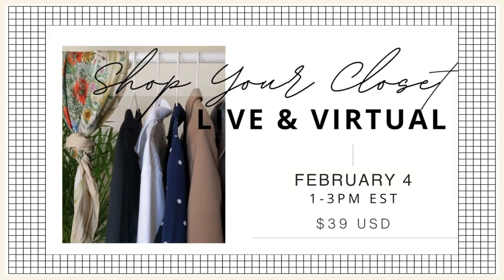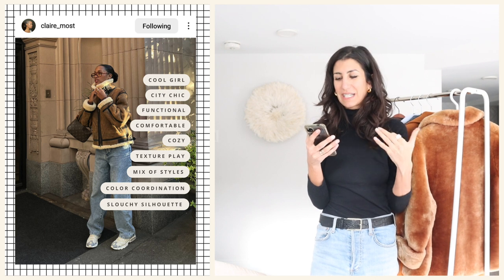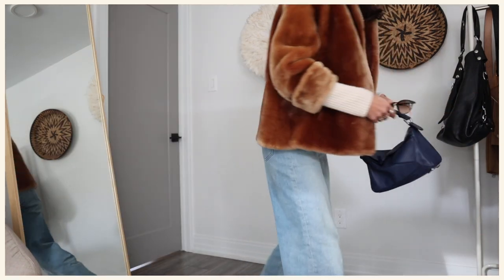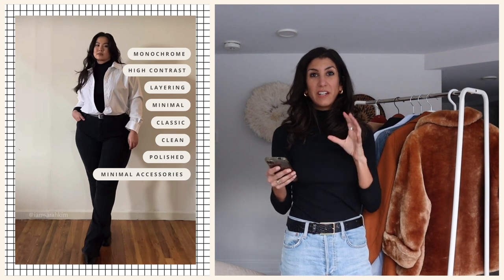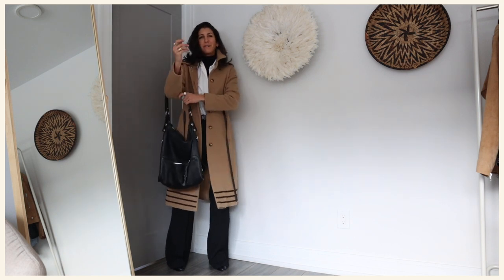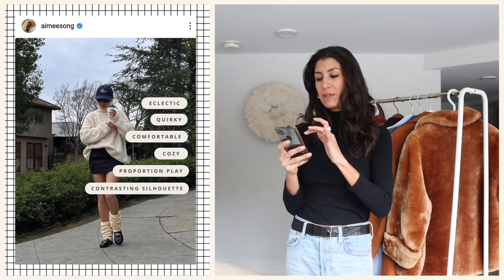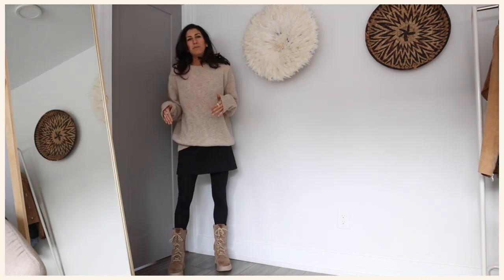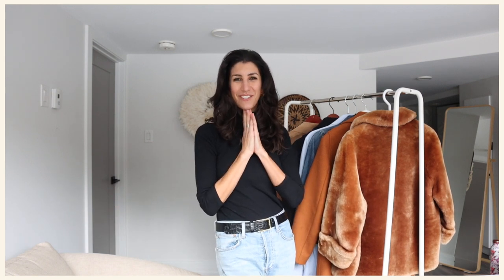Make New Outfits From Old Clothes | Shop Your Closet Wardrobe Essentials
Ciao everyone, today i'm sharing how to shop your closet using wardrobe essentials. I hope you like the looks I chose!

Alyssa
xx